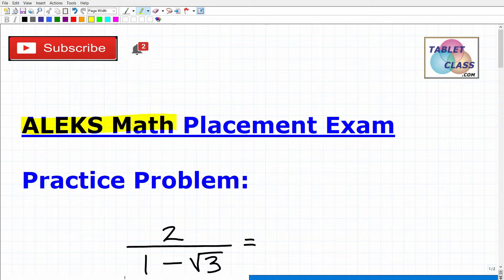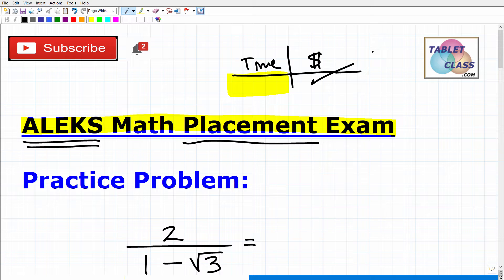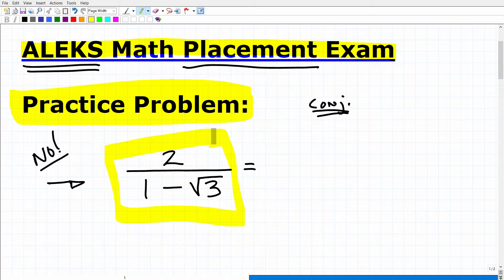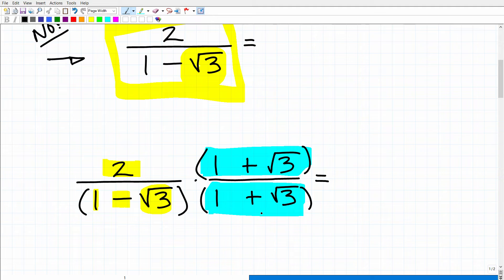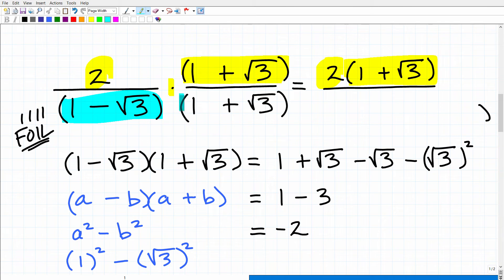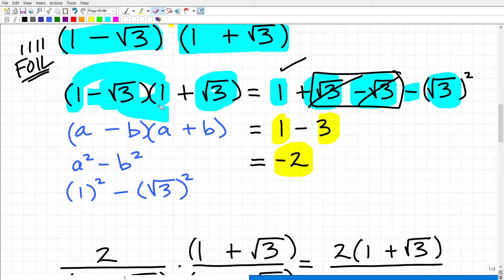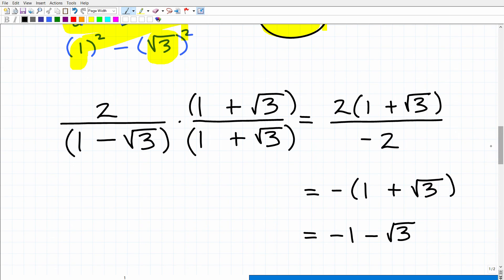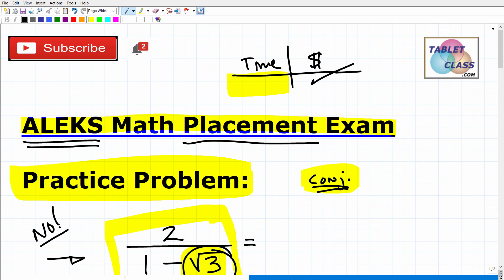ALEKS Math Placement Test – Better Know This!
The ALEKS Math Placement Assessment will determine what math course you will be enrolled into at your college – this will impact your time and money! In this video I will go over practice problem about radicals- a math topic you need to know well if you expect to do excellent on the ALEKS Math Placement Test.  If you need math help in preparing for the ALEKS Math Placement Test check out my ALEKS Math course: